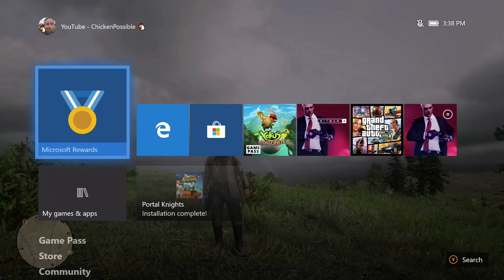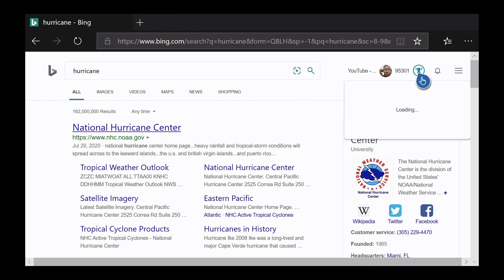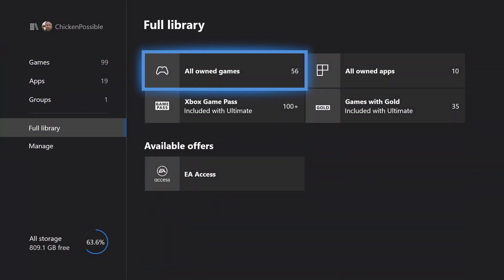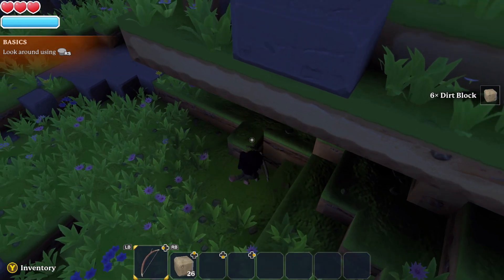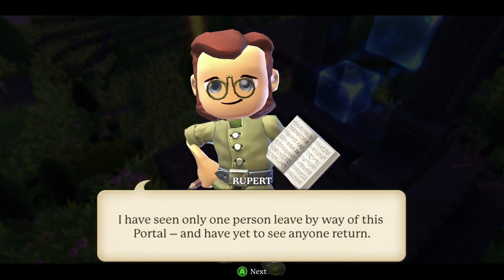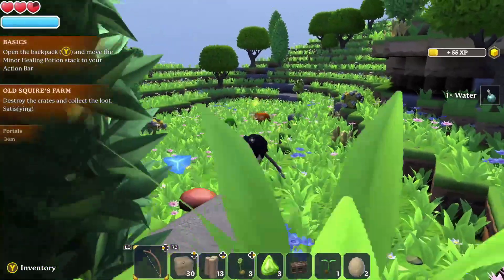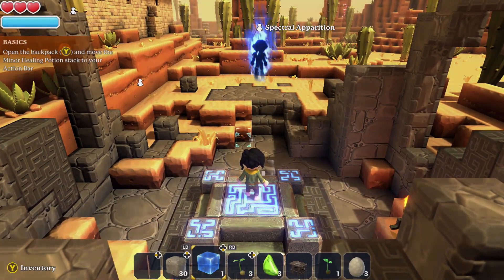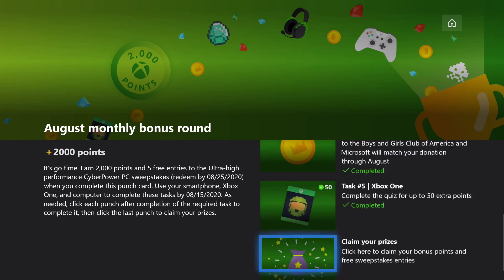August Monthly Bonus Round Rewards Guide - Earn 3 Achievements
We'll be completing the August Monthly Bonus Round for 2,000 Microsoft Rewards points. I'll cover how to do your bing searches, daily sets, and 3 achievements quickly to unlock these bonus points for the month of August. The 3 achievements we'll earn from the free Games With Gold game Portal Knights are: 1) Baby Steps 2) Man Made and 3) Traveler.